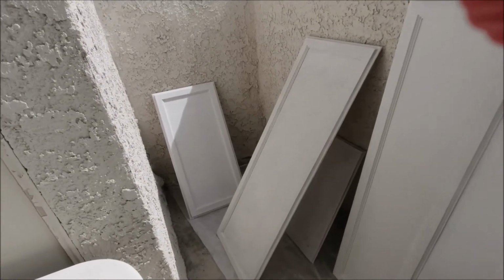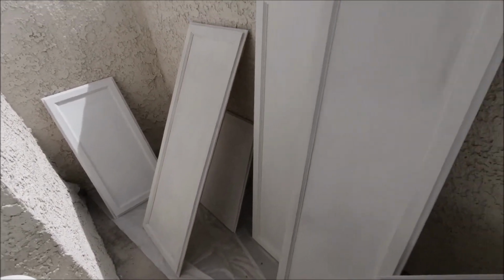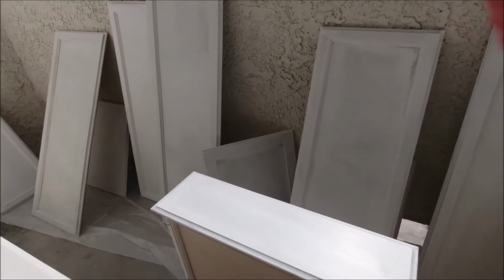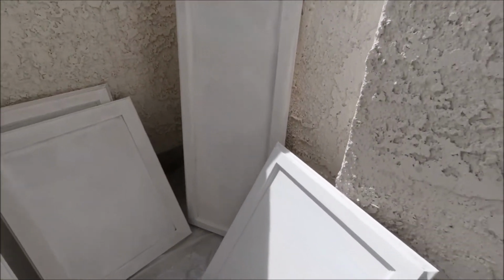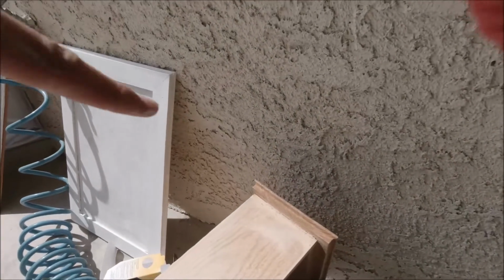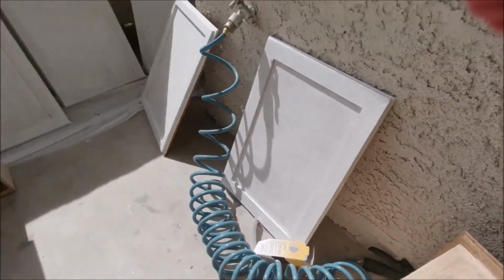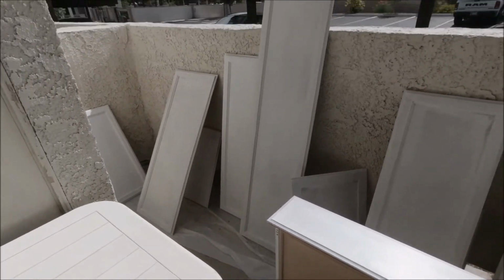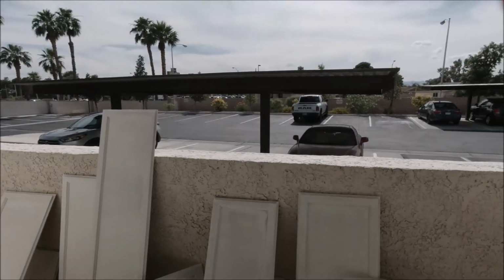Painting Cabinets: Undercoat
Hey Palz! A little bit of a side quest video today. Taylor bought a condo, and currently we are upgrading it, so I thought I would take you all on the journey of our work as we make her new house a home.
Keep in mind I am no contractor, carpenter, engineer...etc, I just like arts and crafts and making things with my two hands.
I hope you all enjoy these side quest videos, if you do let me know in the comments down below if  that is a sub series you'd like to see on this channel as there are other things that I do enjoy other than pins.

Come Check out our awesome Palz who we are partnered with!